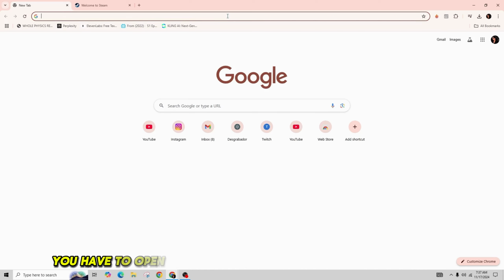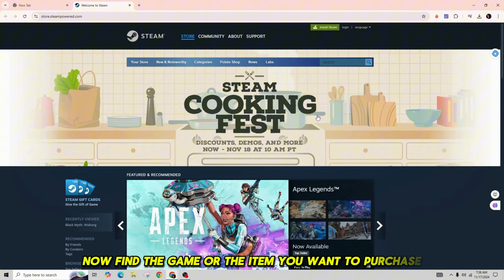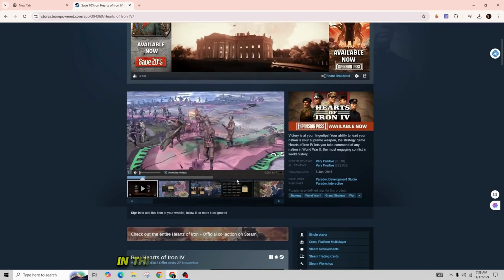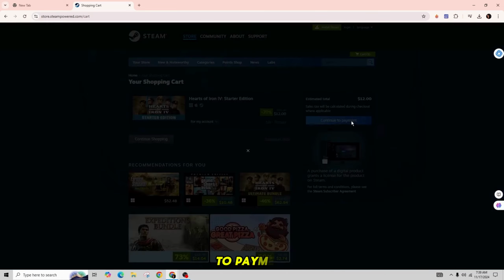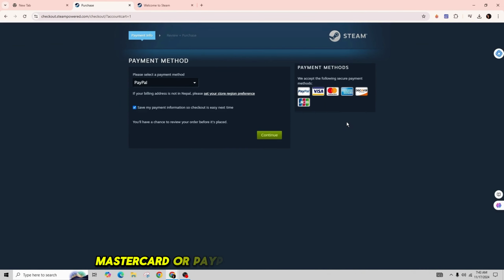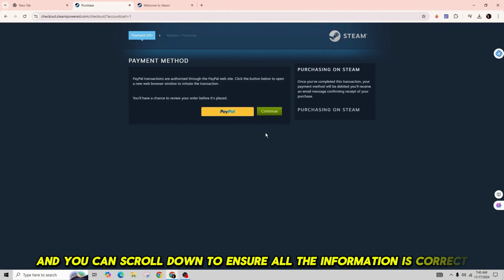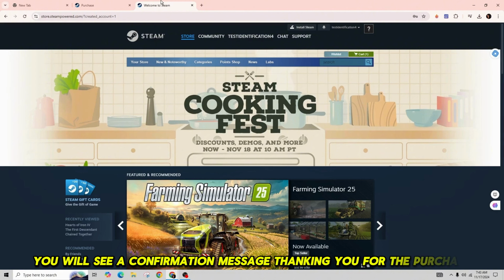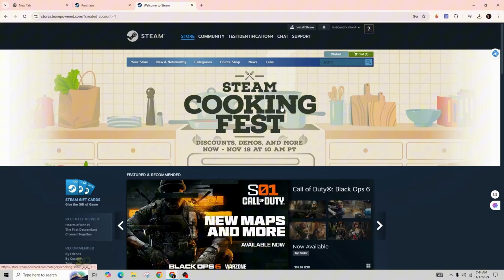How To Buy Games On Steam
🎮 Ready to expand your gaming library? This video will guide you through the simple steps to buy games on Steam! Perfect for new users or those looking to streamline their purchasing process. 🕹️✨

In this video, you’ll learn:
- How to set up your Steam account and navigate the Steam store
- Tips for searching and finding games on Steam
- Methods for purchasing and installing games securely